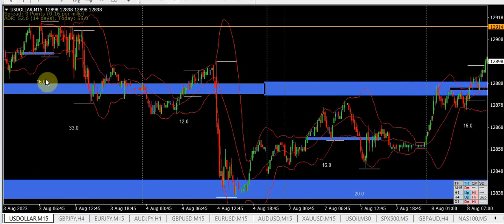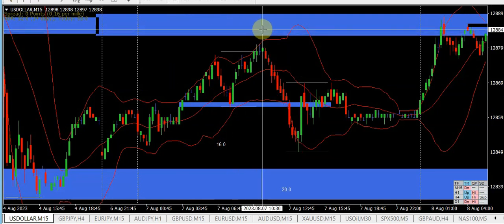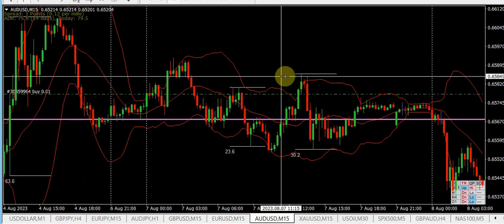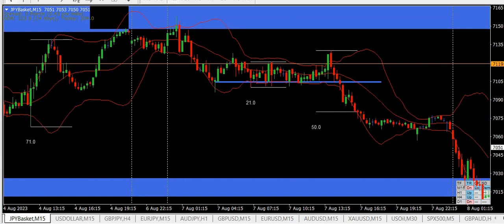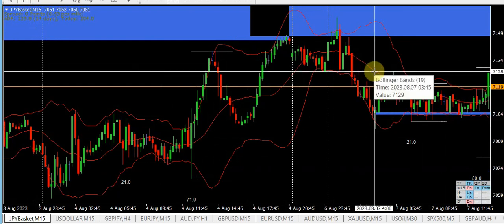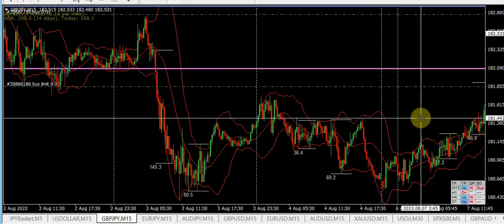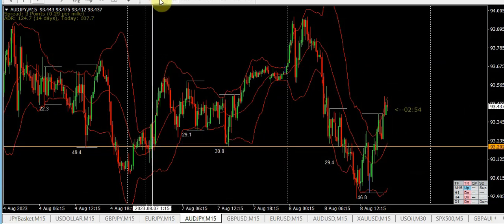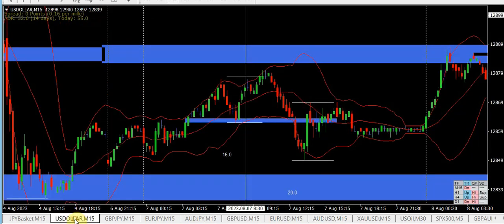M15 Bollinger Fails 07/08/2023